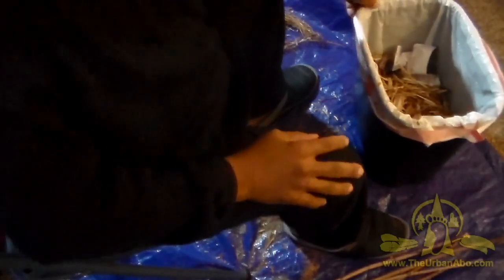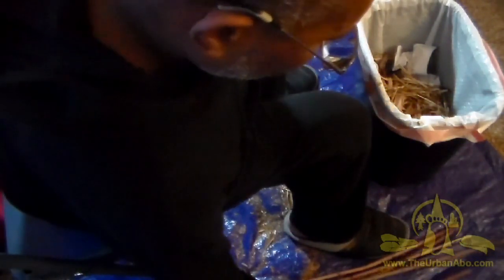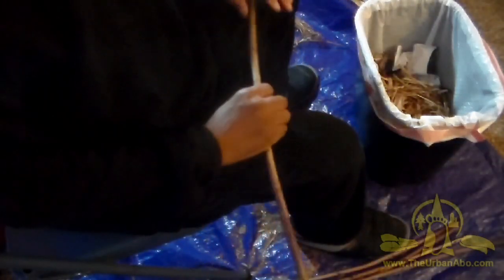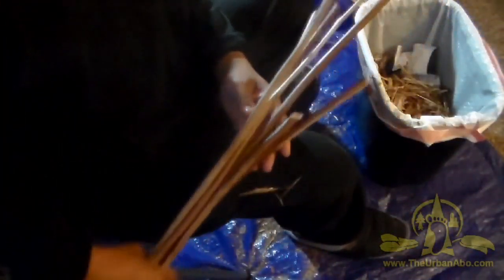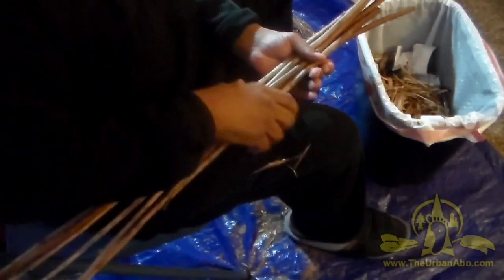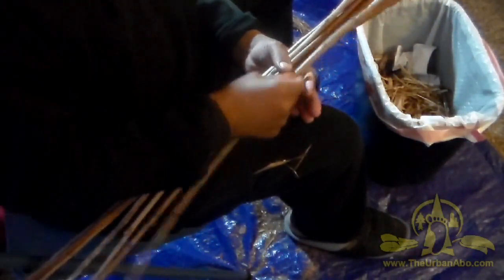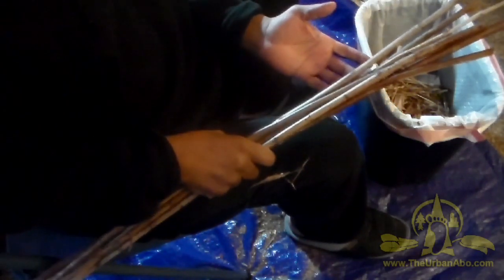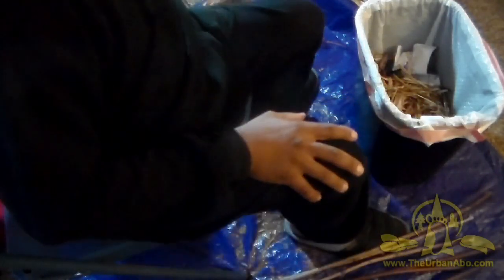Winter-Time Processing of Dogbane Fibers w/ The Urban-Aboriginal